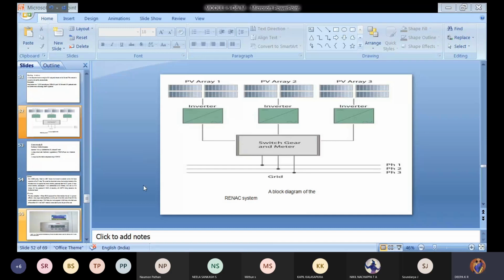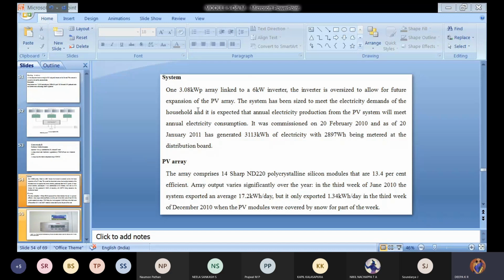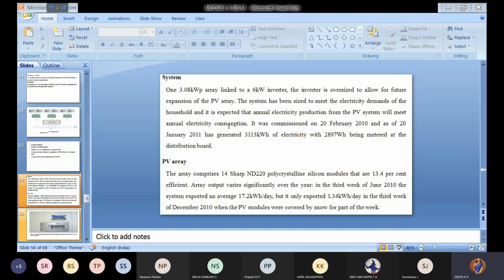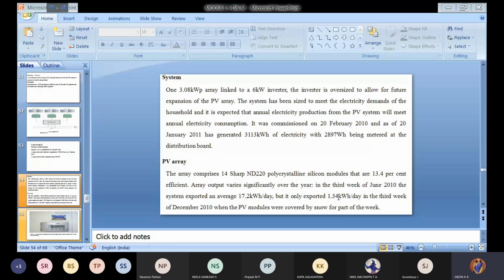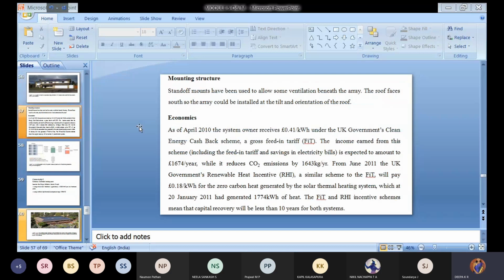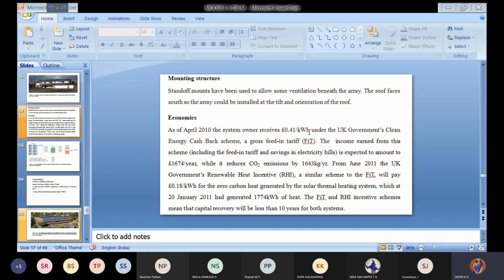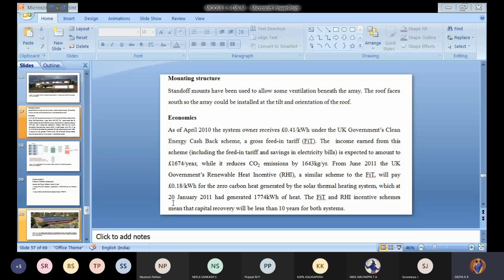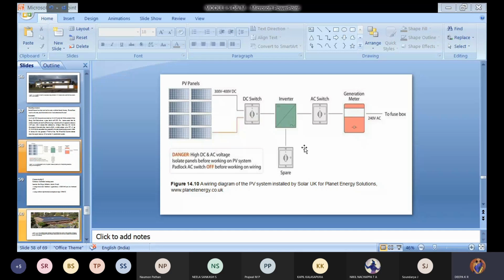case study B of Pv Systems